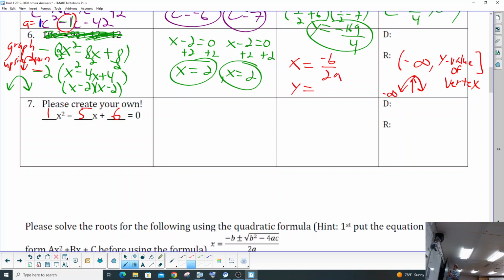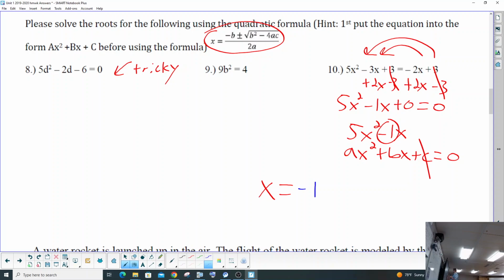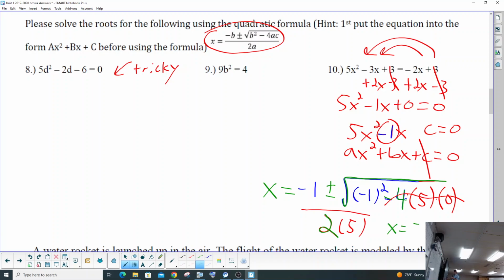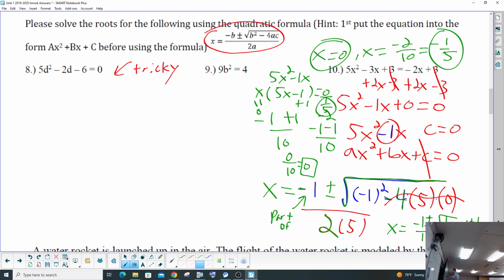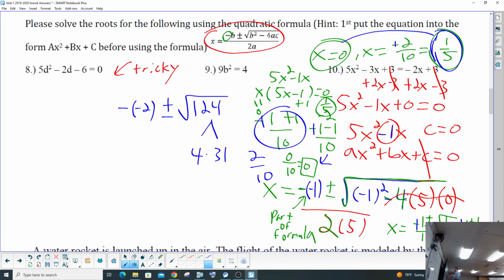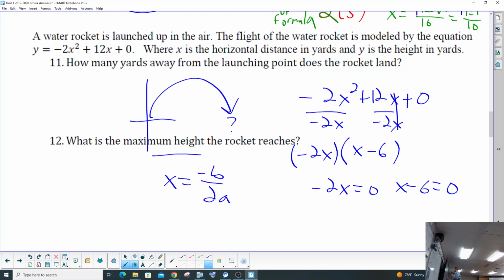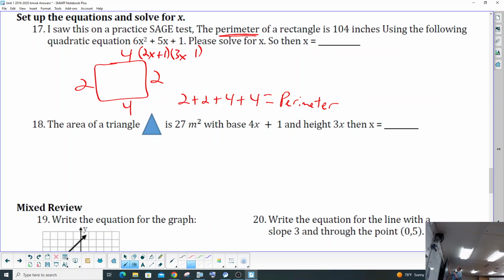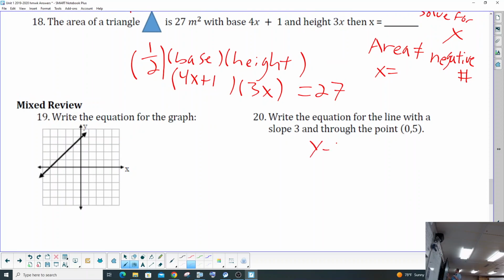Quadratics Hmwk Review Help Video # 2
Using the Quadratic Formula and solving Quadratic scenarios
Lot's of helpful hints !!!